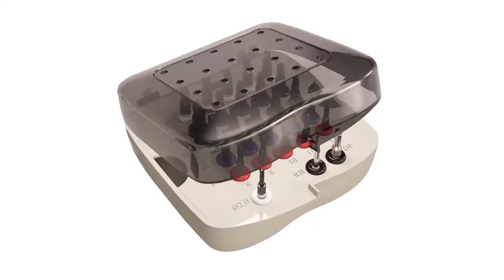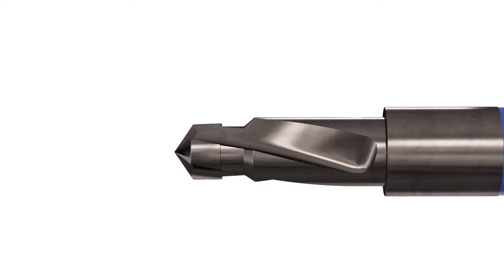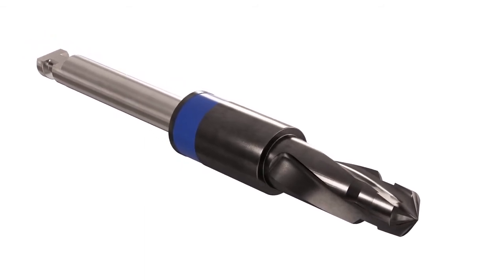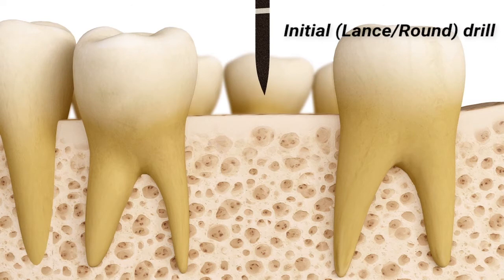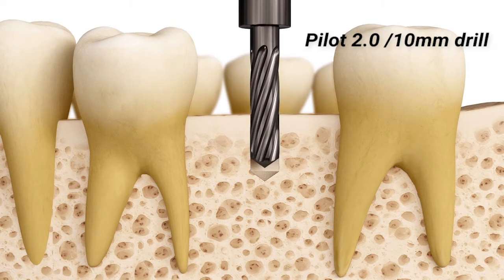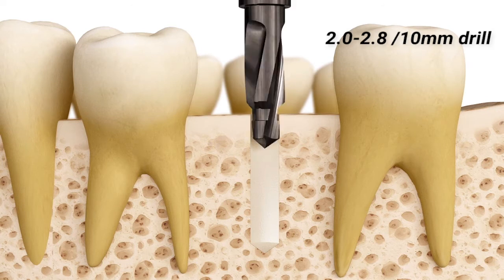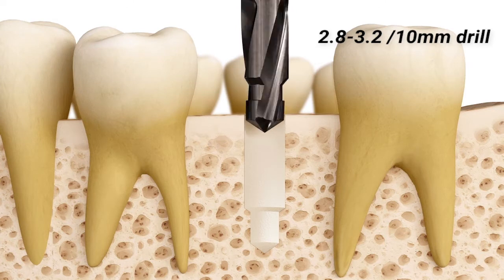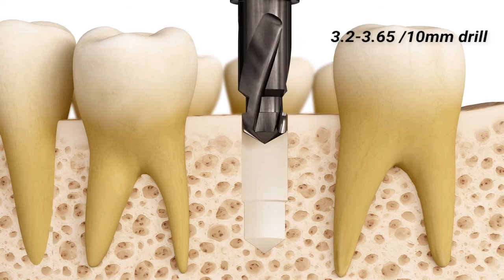How to improve your drilling protocol efficiency and initial implant stability?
• DLC or “diamond-like-carbon” coating along with special web thinning drastically reduces cutting resistance and heat generation
• Penetrate precisely, minimizing the need to visualize for depth control
• Aid in implant preparation positioning as related to adjacent teeth
• Improve depth management in flap or flapless surgeries
• With a DLC coating coupled with the cutting edge design, a long and stable tool life is achieved.
• Higher visibility in the operational field
• Perfectly balanced and easy to clean&sterlize due to monolith design
• Premium Italian Plastic Autoclave-ready box
• Made in Israel, CE/FDA Certified.